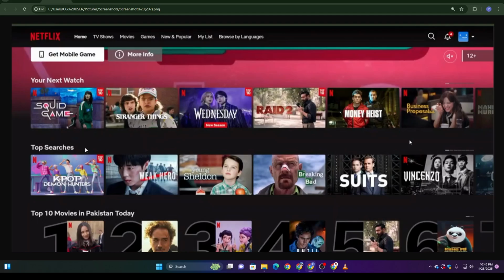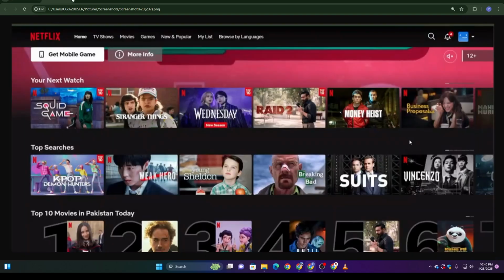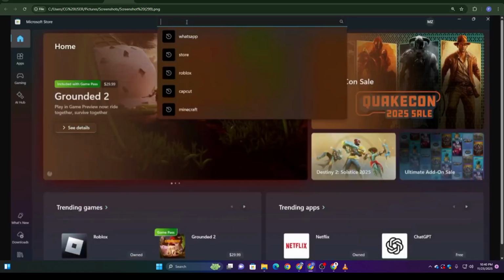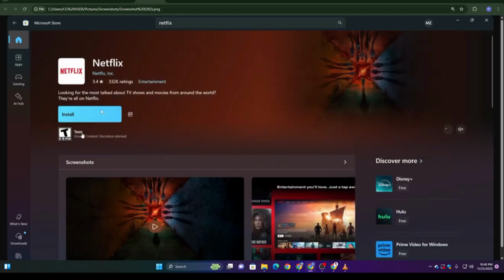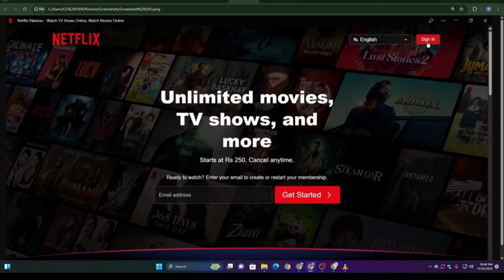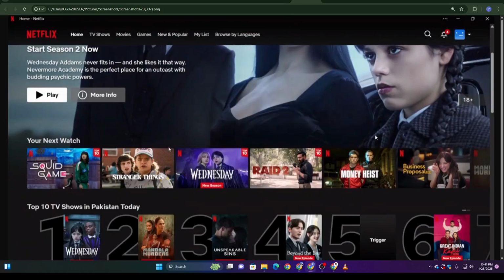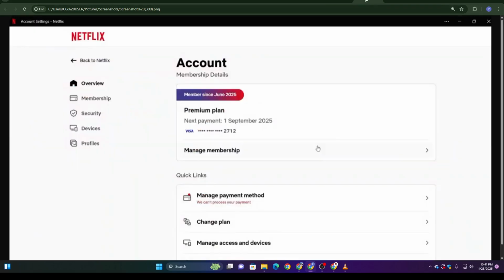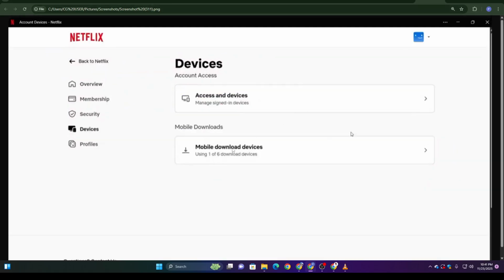NEW! How To Download Netflix Movies On PCLaptop - 2025 (Simple Tutorial)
NEW! How To Download Netflix Movies On PCLaptop
In this video, you will learn NEW! How to download Netflix movies on PC/Laptop quickly and easily. This step-by-step guide shows you how to save Netflix movies and shows for offline viewing using the Netflix app. You’ll also learn related tips on offline downloads, storage settings, and managing your downloaded content on Windows devices.